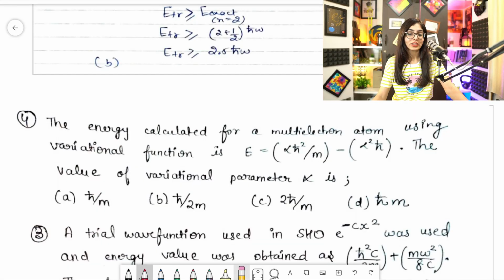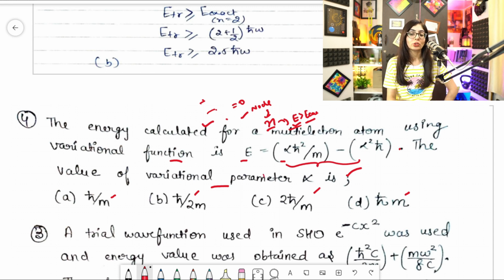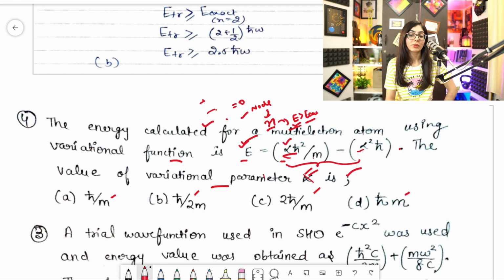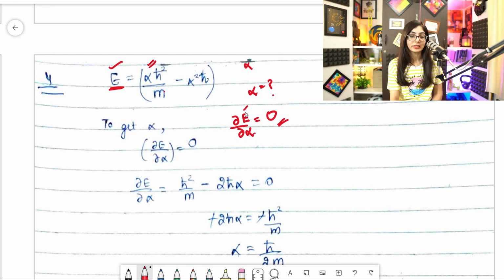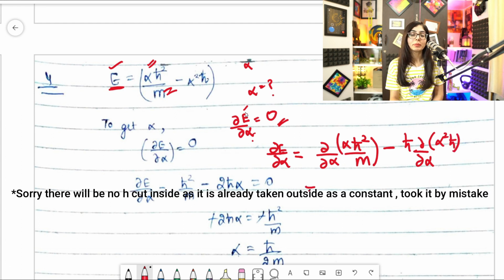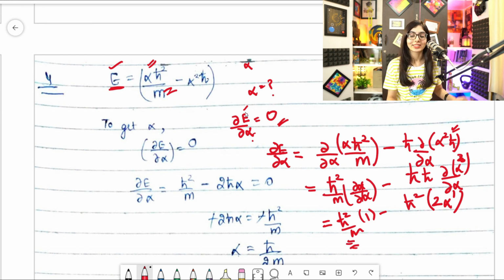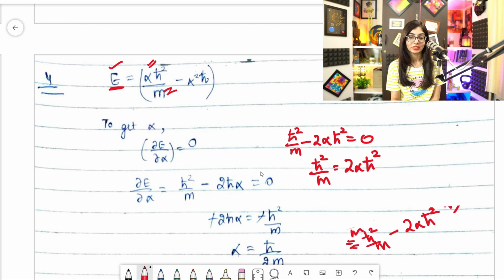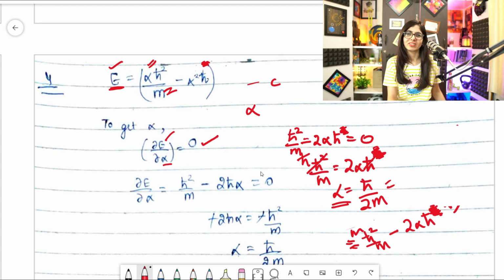Quantum Mechanics: Variational Principle Numericals | Lec 10.5 | CSIR NET | GATE | Chemical Sciences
This is going to be a full course. So, here is the next lecture on quantum beneficial for both chemistry and physics but will be oriented more towards the chemistry syllabus of the net.
What has discussed in this video: A new but very important concept of approximation method and the numerical discussed in this video checks your knowledge about the principle and you have to calculate certain things before reaching the final solution and let's see whether you people are able to solve it or not.